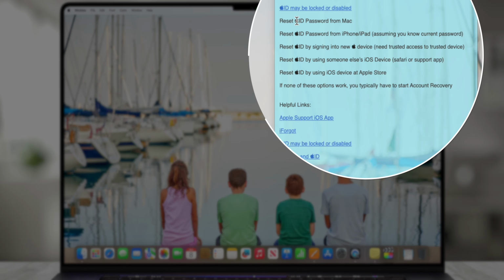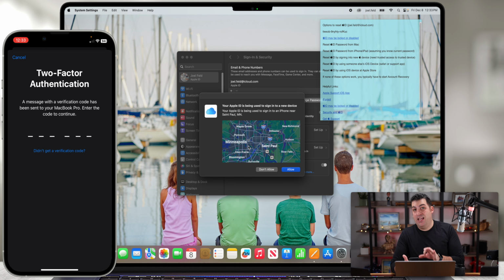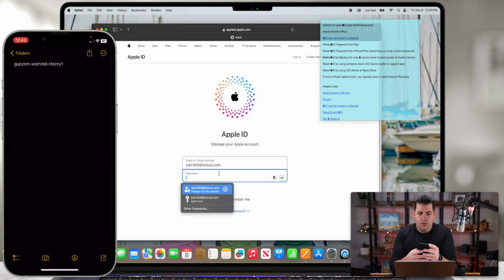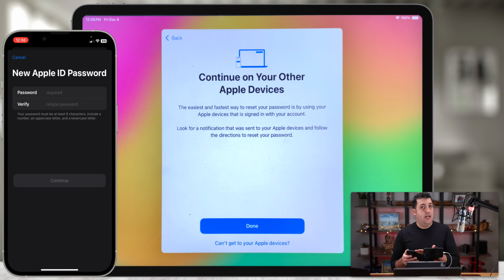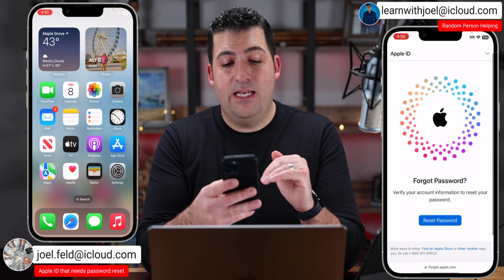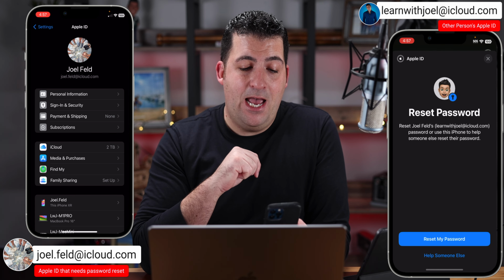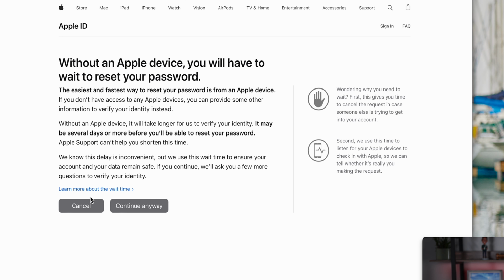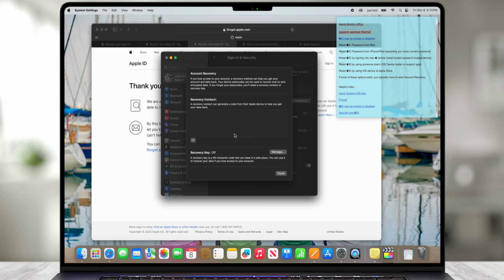How to RESET your Apple Account ID PASSWORD on your iPhone, iPad and Mac!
This video covers a variety of methods to reset the password of an Apple ID.  If you are locked out, disabled or just forgot your password, I will show you how to reset your Apple ID password from an iPhone, Mac or iPad.

Resetting your Apple ID password can be a pain and especially if you get to the point of needing Apple Recovery.  I will demo resetting your Apple ID password using your own devices, a device at an Apple Store, a random person’s iOS device and the Apple Support App.

Another key point is to make sure you have a Trusted Device associated to your Apple ID and the understanding of Two Factor Authentication.

Also if you have Stolen Device Protection turned on within your “Face ID & Passcode” settings, you may need to turn that off or understand how that impacts your ability to reset your Apple ID password.

00:00 | Welcome Back!
01:24 | Resetting Apple ID Password from a Mac that is a Trusted device
03:32 | Pro Tip: How to use Safari to generate strong Password
08:15 | How to reset Apple ID password on your own Trusted iPhone or iPad
10:54 | Pro Tip: Copy and Paste between devices
11:56 | How to reset your Apple ID password setting up a brand new device
17:12 | Message about Re-using Passwords
20:10 | How to reset your Apple ID using someone else's iOS device
25:16 | How to reset your Apple ID Password using Apple's Support App
26:58 | Last option to visit Apple Store to reset Apple ID
29:20 | How to reset your Apple ID password if you don't have a Trusted Device

*Devices used in this tutorial:*
macOS 14 Sonoma
iOS 17 & iPadOS 17

_Links to Websites or Referenced Videos Below:_

How to use account recovery when you can’t reset your Apple ID password

_We are a participant in the Amazon Services LLC Associates Program, an affiliate advertising program designed to provide a means for us to earn fees by linking to Amazon.com and affiliated sites.